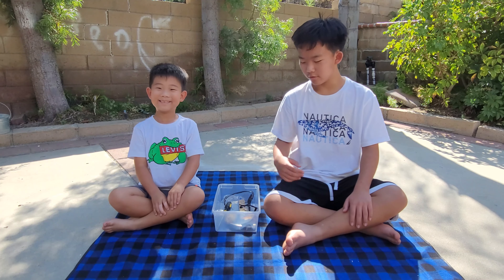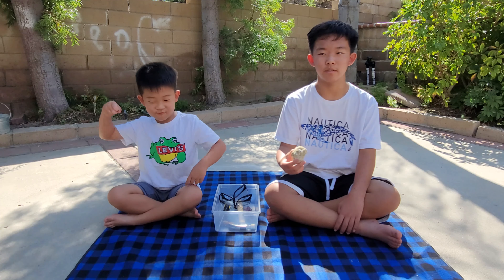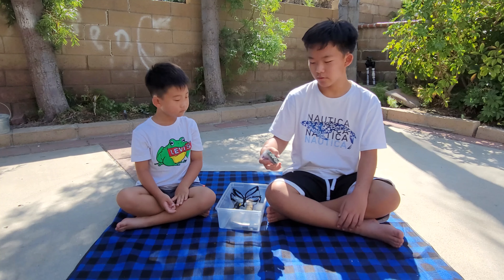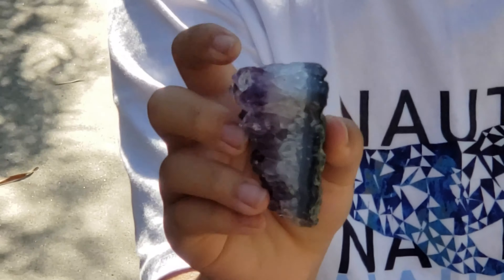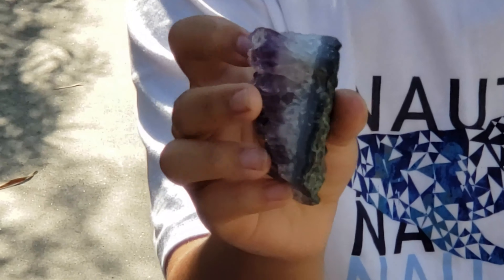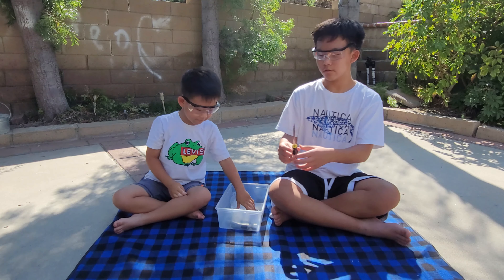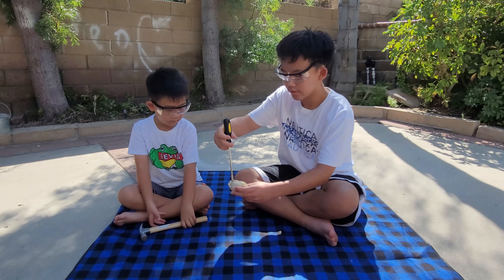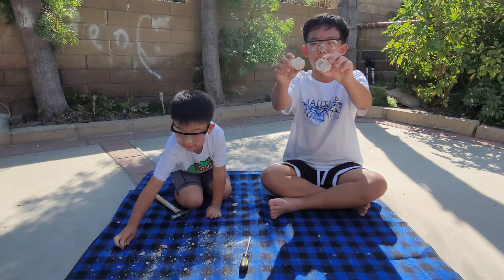Cracking A Geode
Hi everybody! Today, our channel steps into geology for the first time! So, we crack open a geode we bought.A geode is basically a rock with crystals inside. We try to crack it open with a hammer and screwdriver, but it was hard and messy.